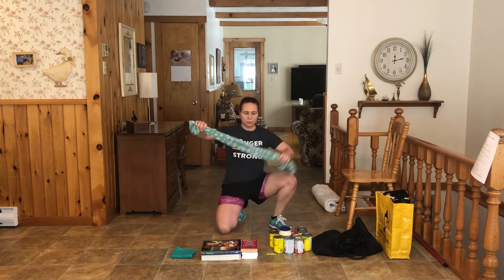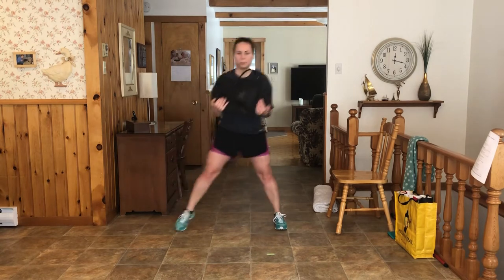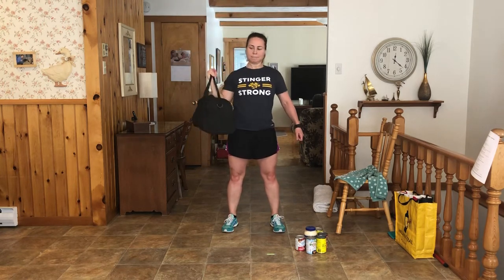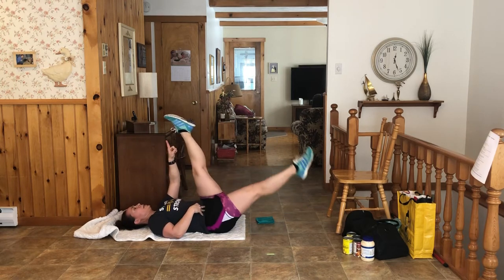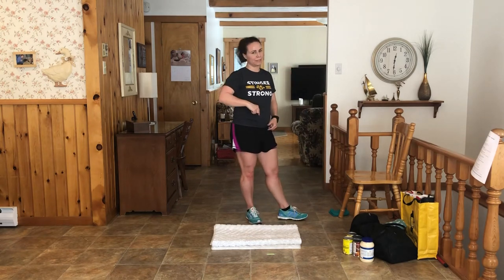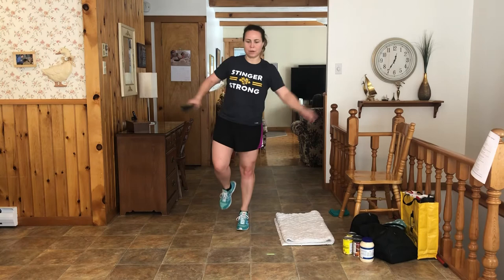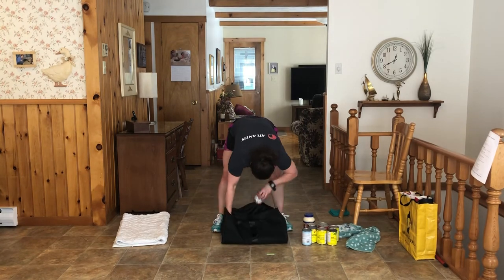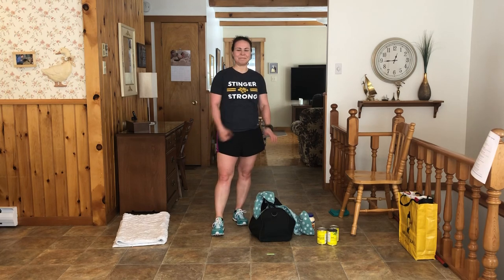Home Workout 13 Continuous Supersets Hypertrophy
Do Warm up 13 before doing this workout.